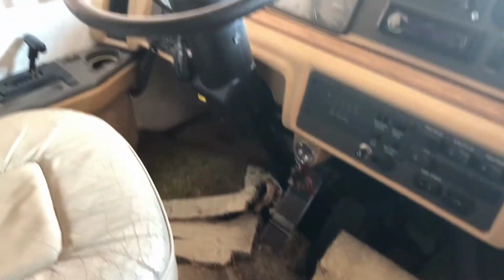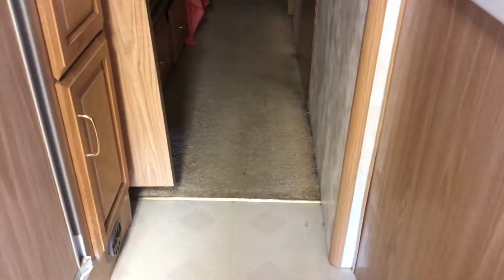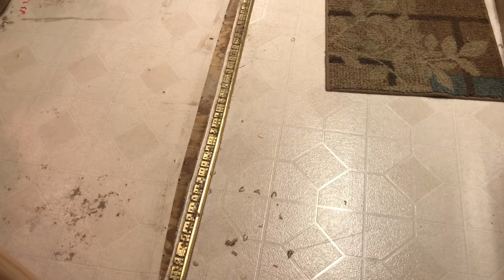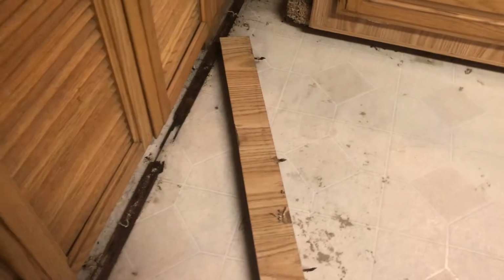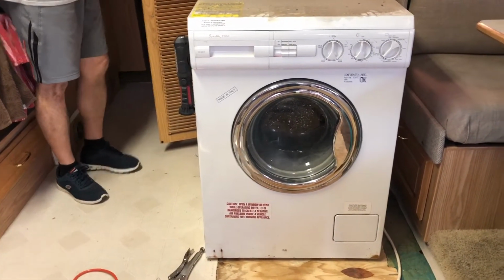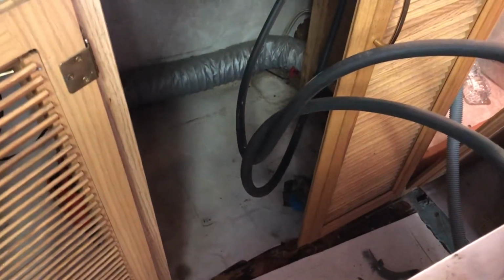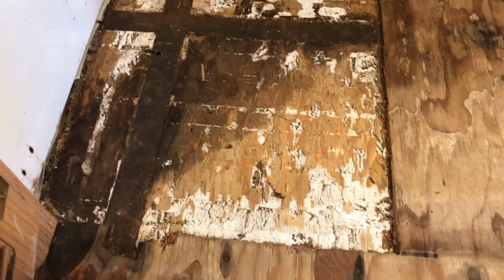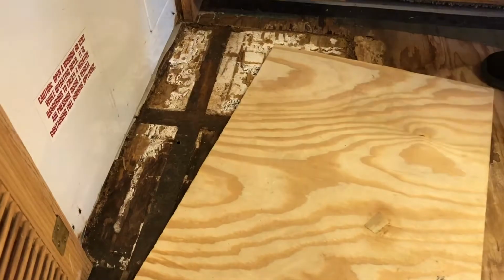DIY Wood Floor RV Part 1 of 2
Part 1 of 2 DIY Wood/Vinyl Planks Floors in our RV

DIY Wood floors RV part 2, to see our end result.

Sara Torres